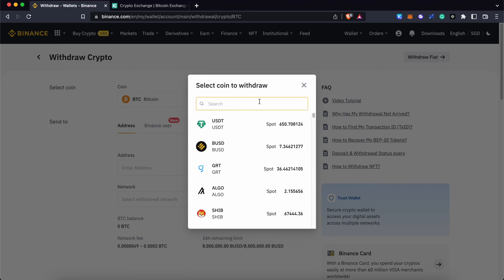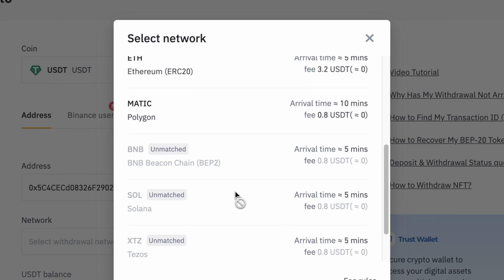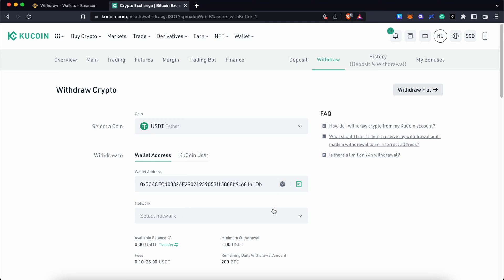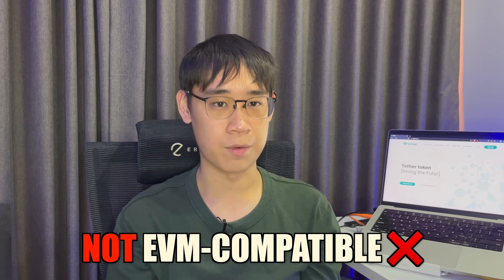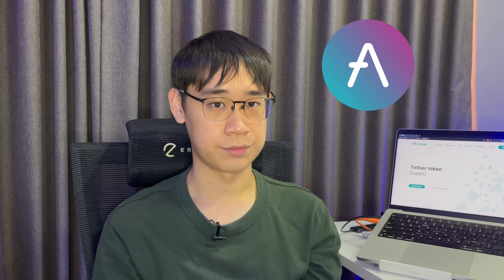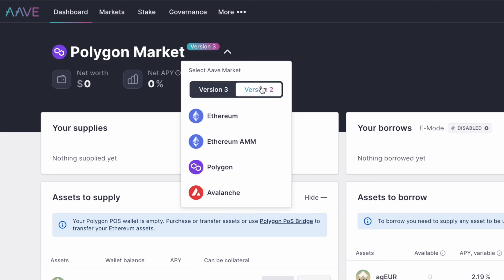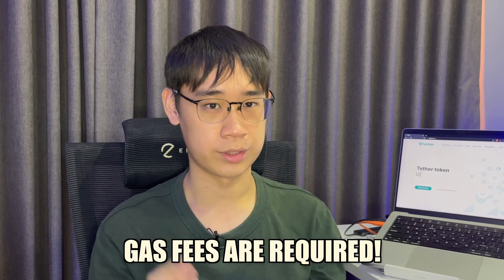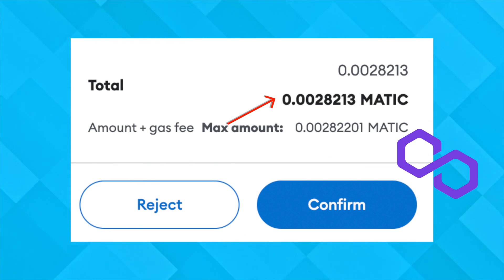Sending USDT To Metamask? (Watch THIS First)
Here's how you can send USDT to your Metamask wallet on any supported EVM-compatible network.